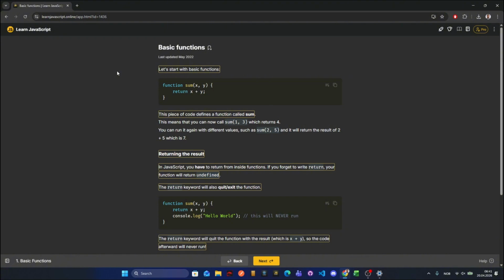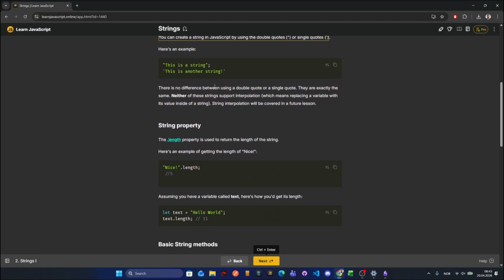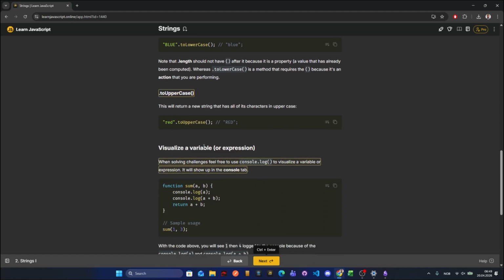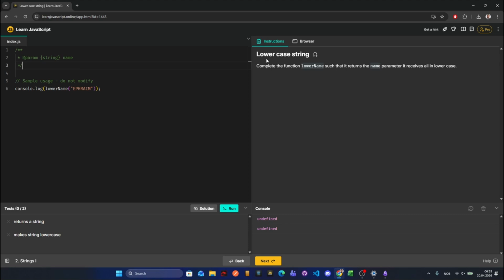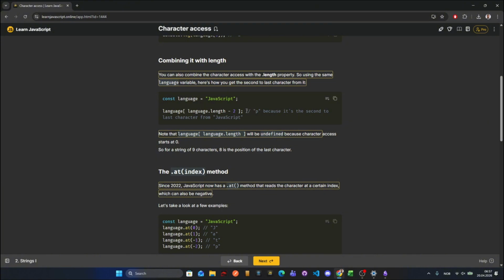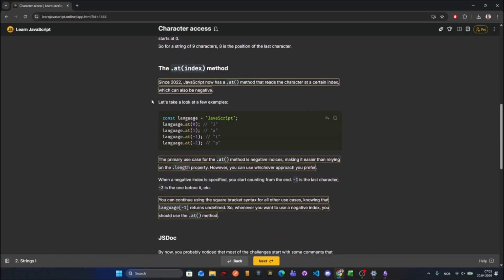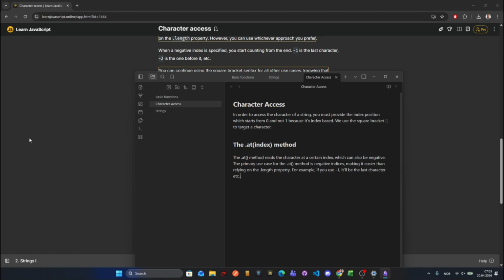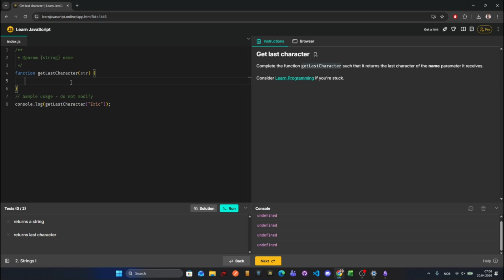Becoming a Frontend Developer From Zero — Day 62 | Basic Functions & Strings | Part 1